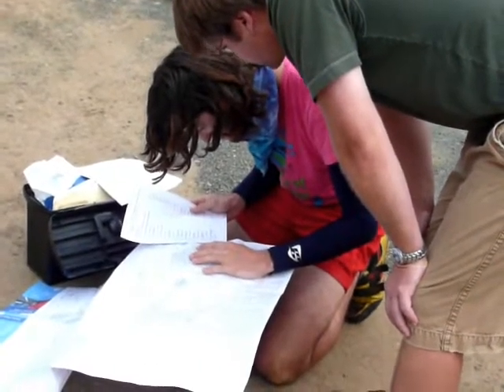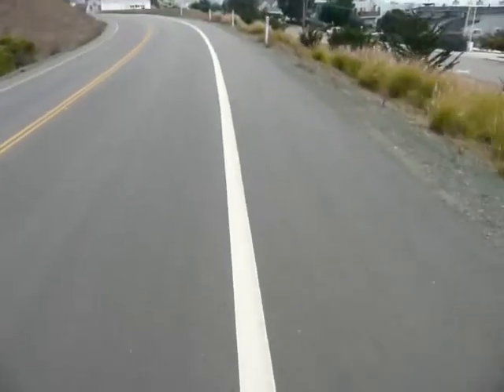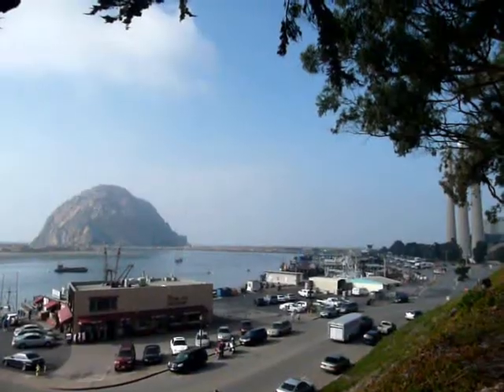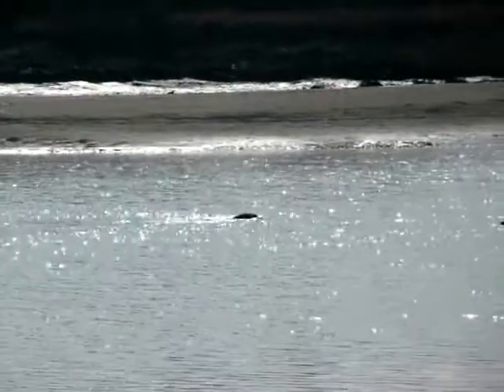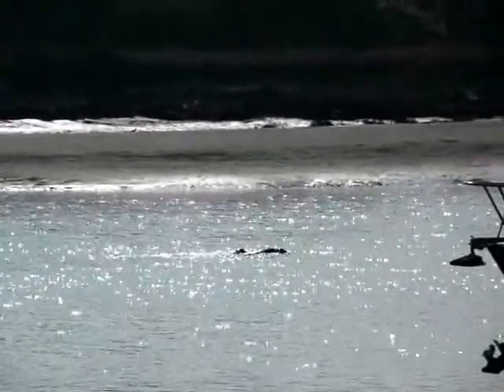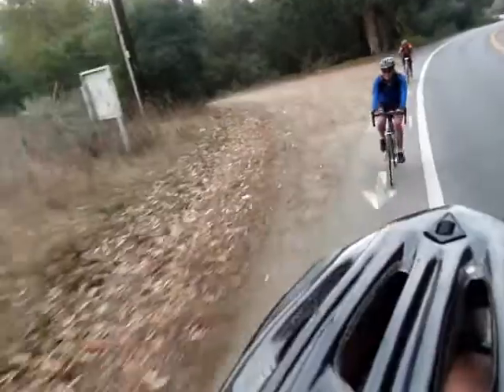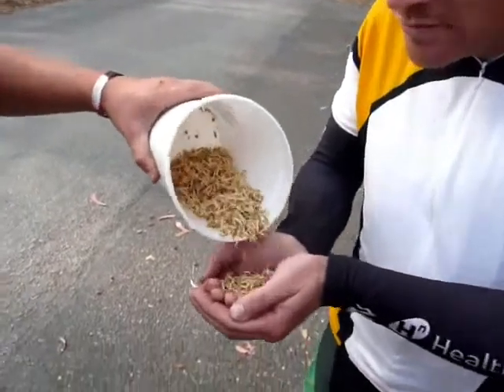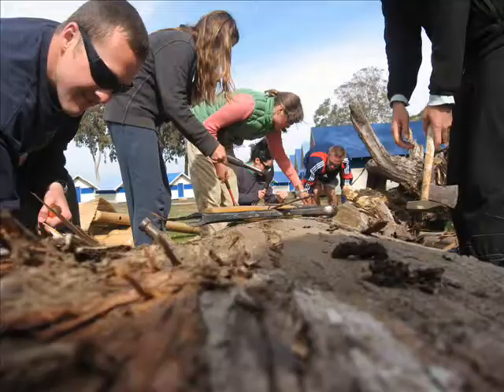Sunday Nov 23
Sustainable Living Bike Tour 2008 - Day 7